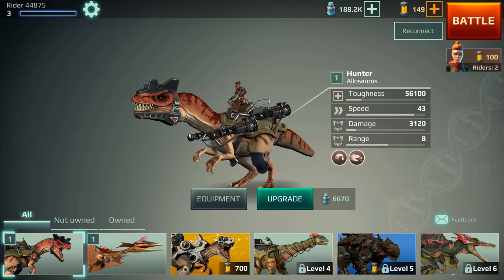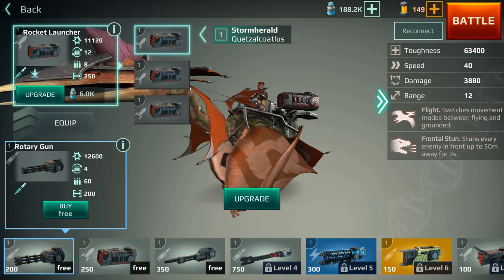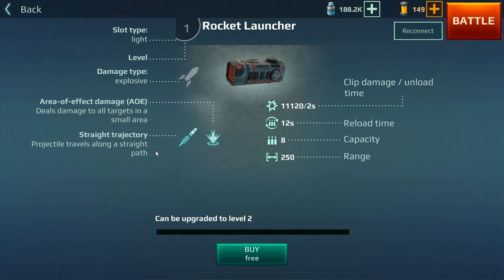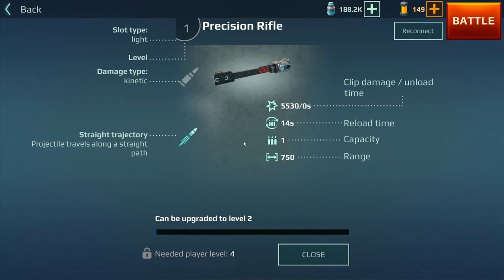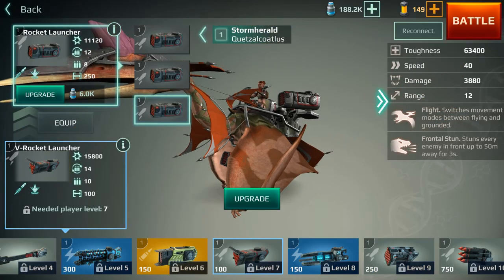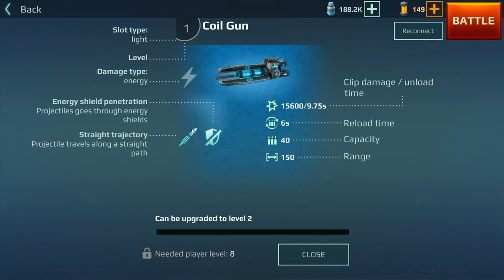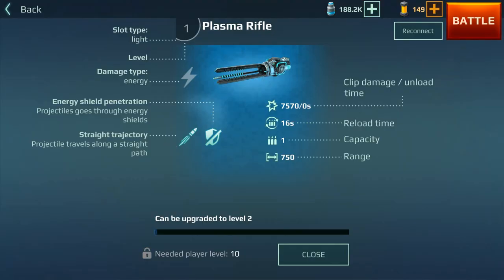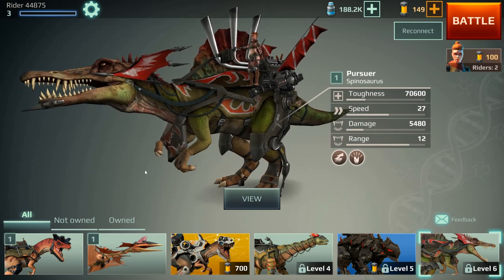Full Metal Monsters: Light Weapons Overview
This is an overview of the Light Weapons for the upcoming game; FMM - Full Metal Monsters - Beta Release!!!
For the Android Mobile game Full Metal Monsters; still in Beta version but soon to be released globally (with sounds/new updates/etc) Get the game here: (for certain countries)